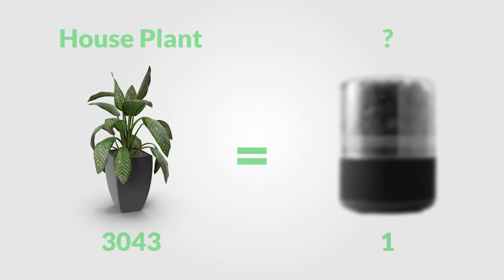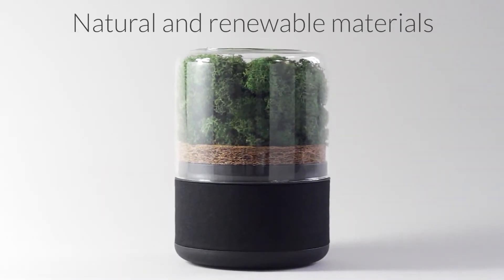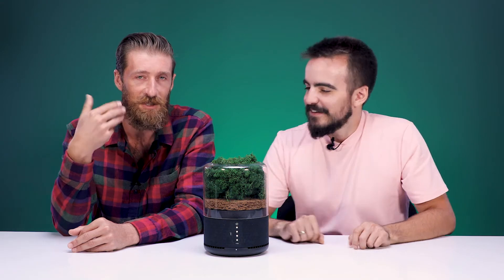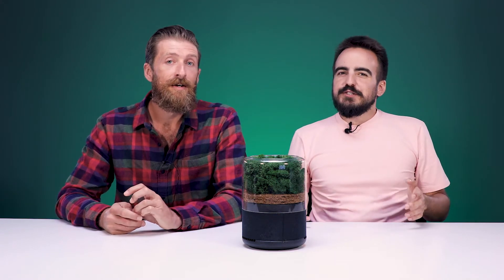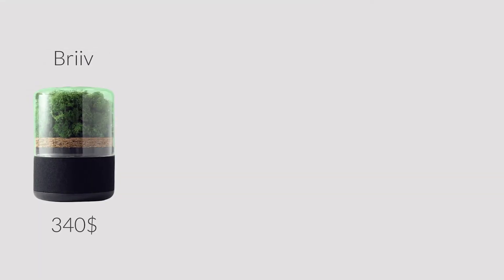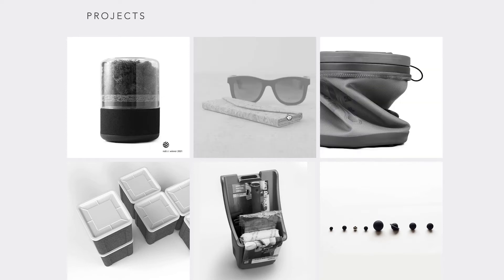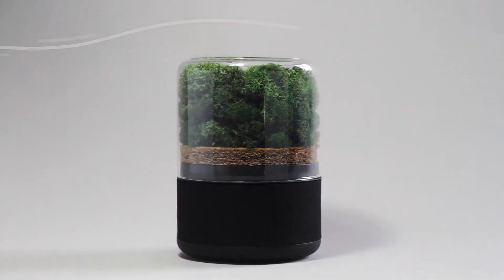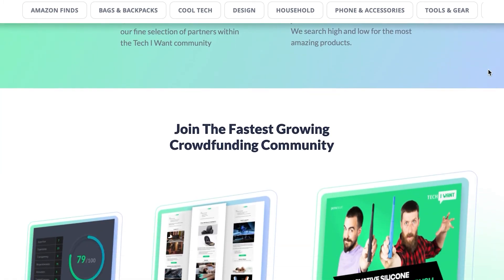Briiv - A Sustainable Air Purifier That Uses Natural Materials | Tech I Want Review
There are already many various air-purifiers on the market. So, how is this air purifier for home any different from the rest of them? The thing is that Briiv has many cool features that you can’t find in other products.

It’s important to mention that Briiv uses 100% natural and renewable materials, which means that the air in your room or office will be safe and clean. Good air quality is crucial as it can improve your sleep and energy. Also, Briiv may be an excellent tool for removing pollutants from your home. You may think that pollutants result from traffic and factories, but in fact, they are caused by cooking, light candles, and the usage of cleaning products.